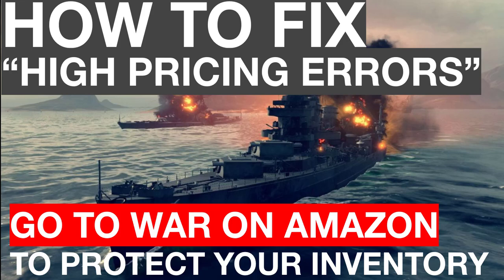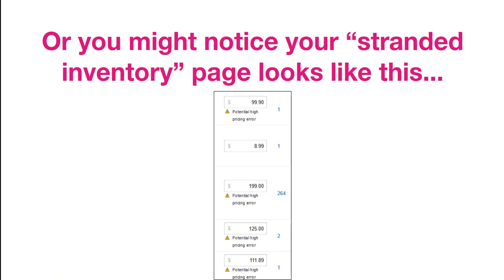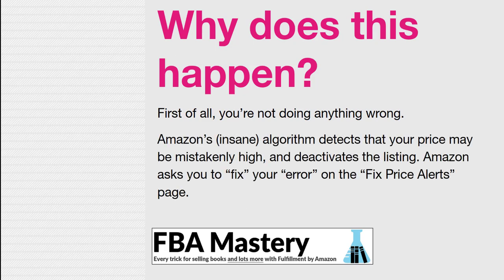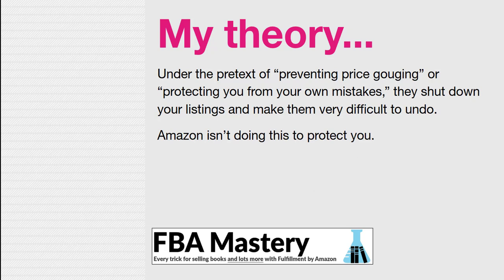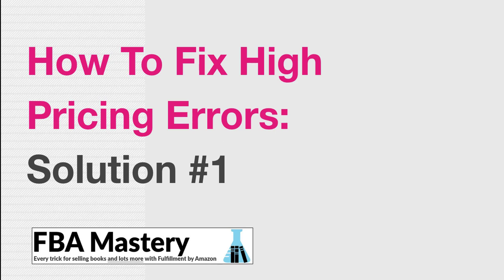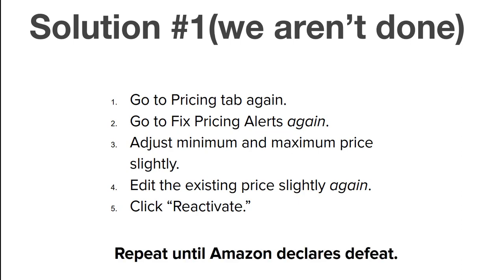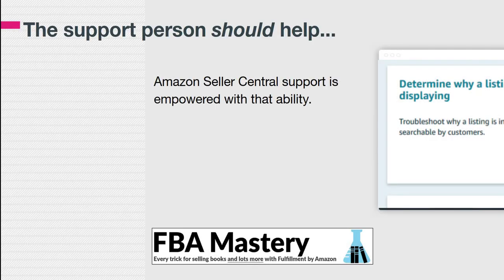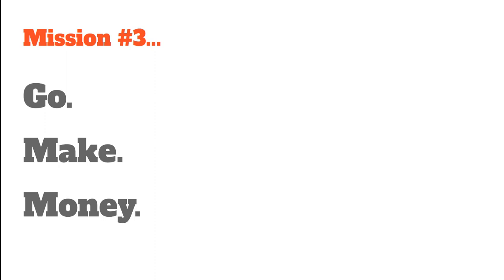How To Fix Amazon "High Pricing Errors" - Two Methods To Use Inside Amazon Seller Central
Update: I released a free tool to automate fixing high pricing errors. Install

In this video: two ways to fix the Amazon “High Pricing Errors” that drive every FBA seller insane.

► Why do Amazon “high pricing errors” happen, and what are they?
► How To Fix High Pricing Errors, Solution One
►How To Fix High Pricing Errors, Solution Two (I’ve never heard this one talked about before)

🡆New: NeuroPrice is the first Amazon repricing tool with no data blindspots.